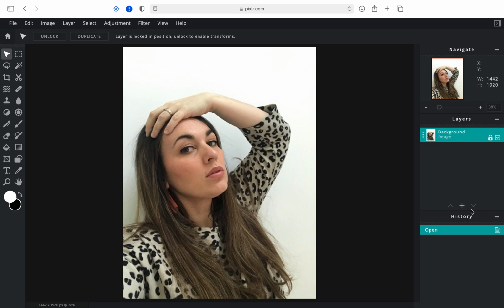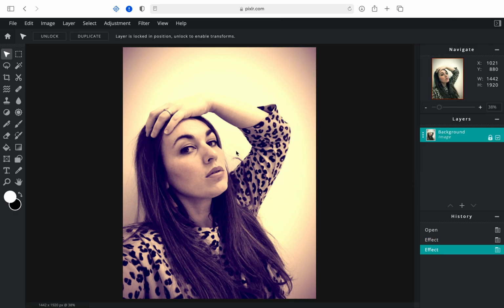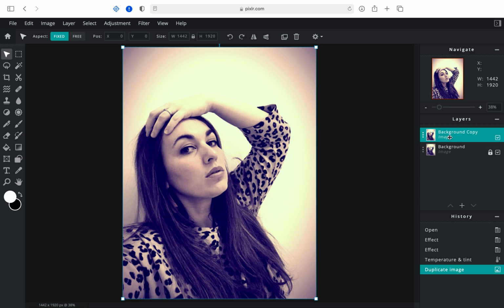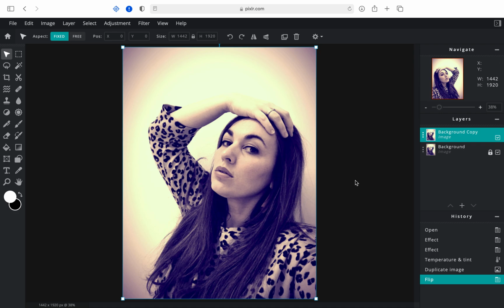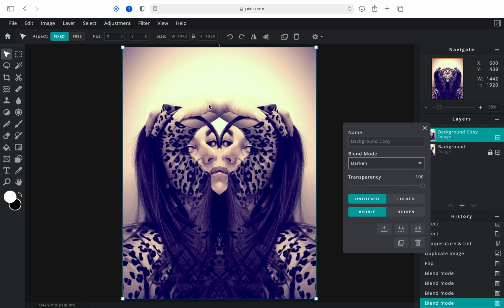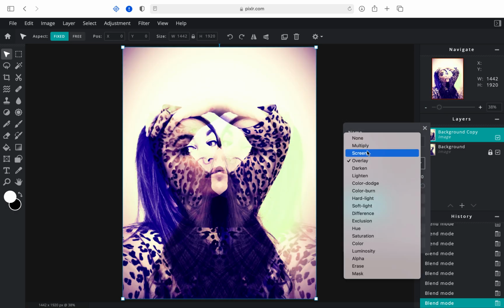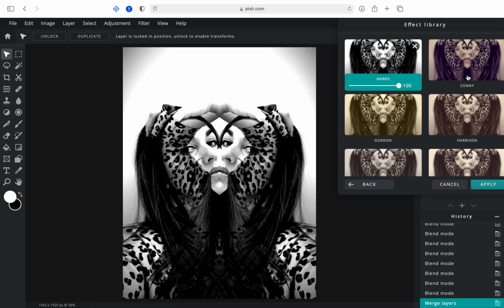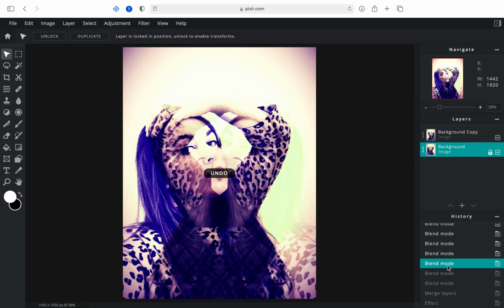Sebastien Jardini Inspired Mirroring Technique